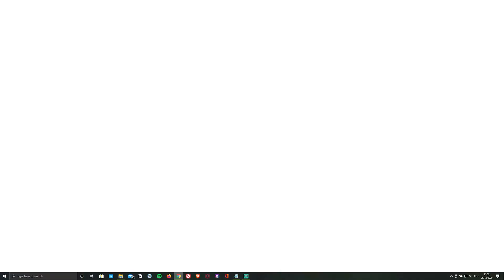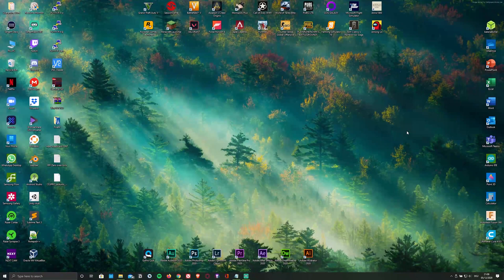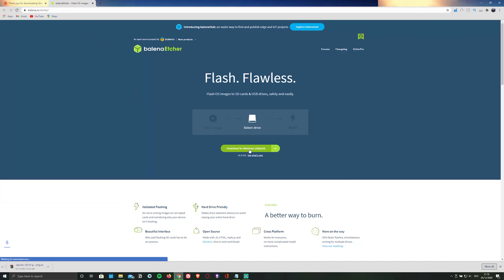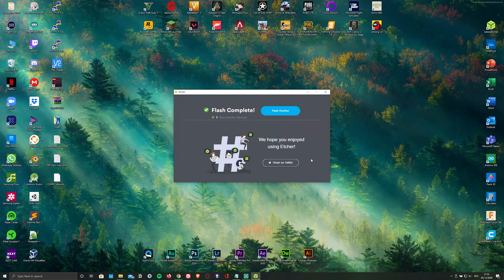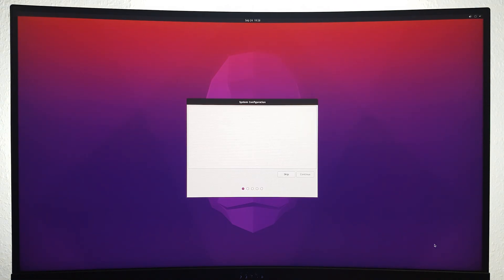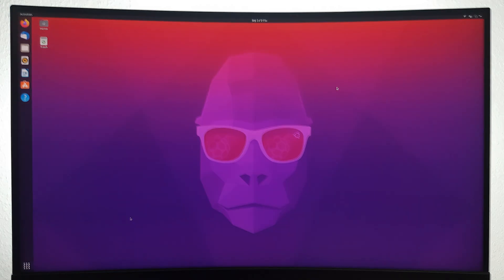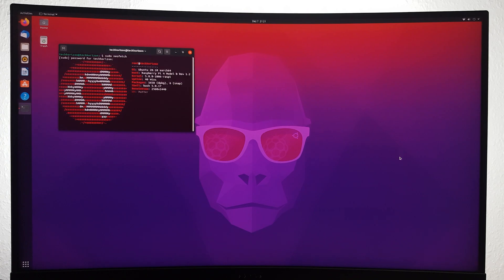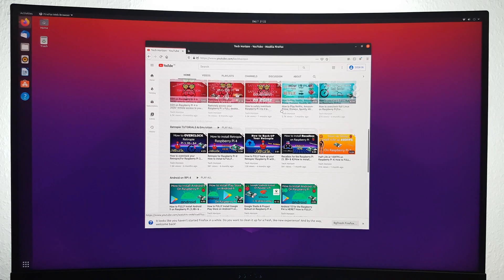Official 64bit Ubuntu 20.10 Desktop for Raspberry Pi 4/400 | How to FULLY Install & Setup |By TH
Hey guys, today I´m going to show you how to FULLY install the newly released official 64bit Ubuntu 20.10 Desktop OS on your Raspberry Pi 4 and Raspberry Pi 400. This new OS is fully optimised for the Raspberry Pi 4 and offers some cool features.
So make sure to WATCH TILL THE END to not MISS OUT ON ANYTHING...

▬▬▬▬▬ Links ▬▬▬▬▬

▬▬▬▬▬ Social ▬▬▬▬▬

▬▬▬▬▬ My gear ▬▬▬▬▬